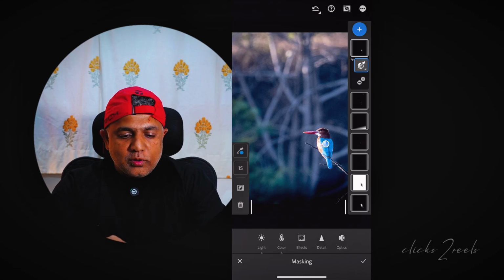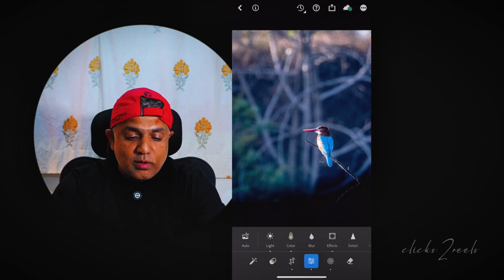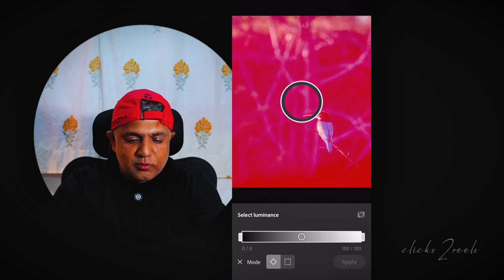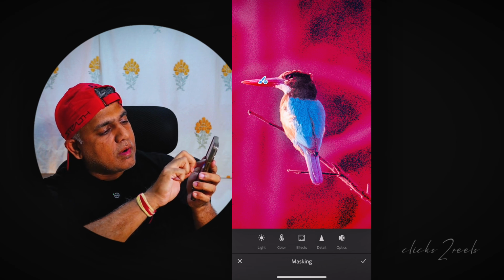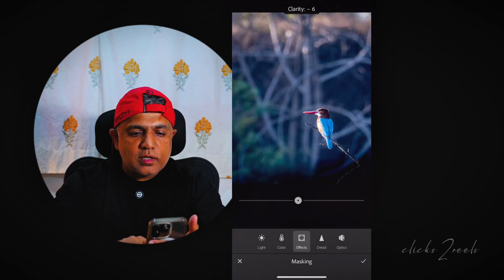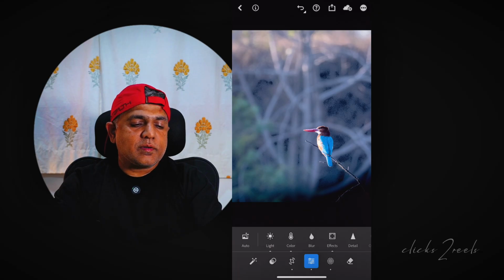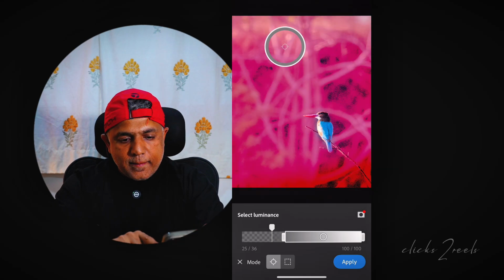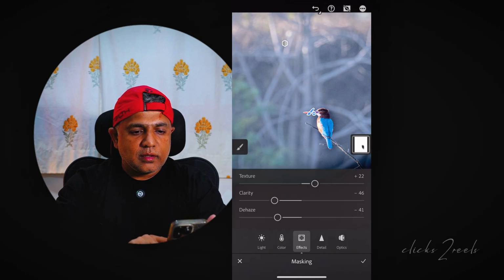How to Add a Moody or Fog Effect Using Luminance Mask in Lightroom Mobile (Edit With Me)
In this video, you’ll learn how to create a moody or foggy effect in your photos using the Luminance Mask in Lightroom Mobile.

You’ll edit with me as I show you how to use luminance masking to control light areas and shadows, helping you add depth, mood, and atmosphere to your photos — without using presets or filters.

This tutorial is ideal for beginners moving toward intermediate editing, young creators, and small business owners who want to add a cinematic or moody feel to their photos using only mobile tools.

 • What Luminance Mask is in Lightroom Mobile
 • How to target bright or dark areas using luminance
 • How to create a soft fog or haze effect
 • How to add mood without destroying details
 • Common mistakes to avoid while using luminance masks

I’m using the same photo from earlier videos so you can clearly see how advanced masking techniques build step by step.

🔔 Part of the Clicks2Reels Lightroom Mobile Series

This is Video 8 in my Lightroom Mobile series where I simplify photo editing using Lightroom mobile tools

The goal of this series is to help you level up your editing skills gradually and create better photos for social media.

If this video helped you:
 • Comment and tell me which style you like more: moody or natural?

🔍 Keywords / Tags

Lightroom mobile luminance mask
Moody effect Lightroom mobile
Fog effect Lightroom mobile
Advanced masking Lightroom mobile
Photo editing on phone
Edit with me Lightroom
Clicks2Reels